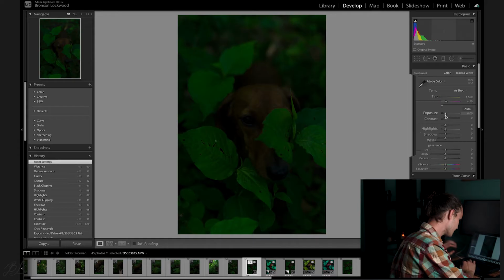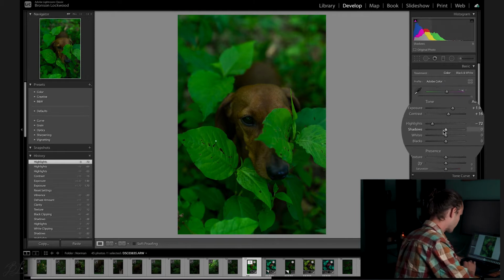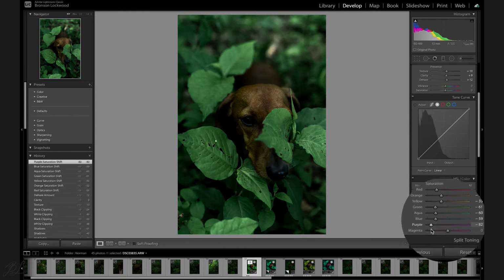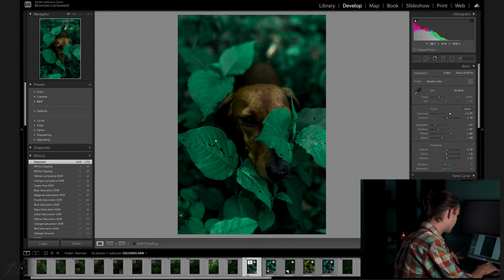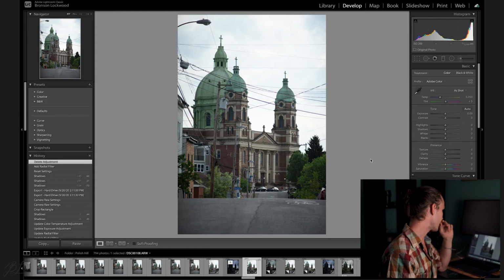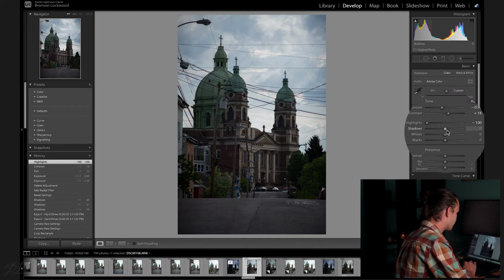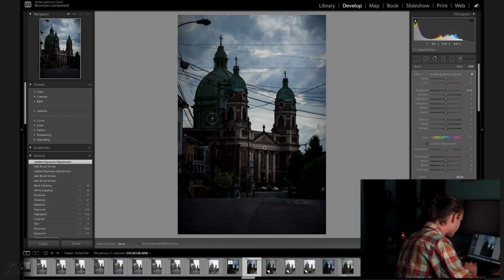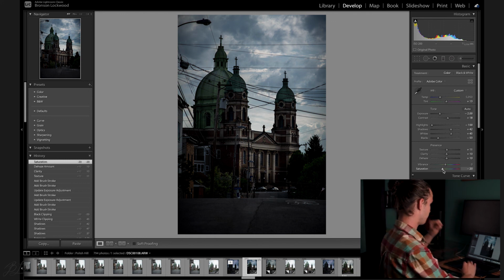How to give your images the dark and moody edit in Lightroom 2020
In this video I share with you two different ways I achieve the dark and moody edit using Lightroom.

Share with me on Instagram any pictures you edit with this style!